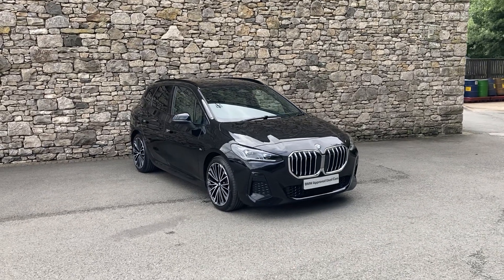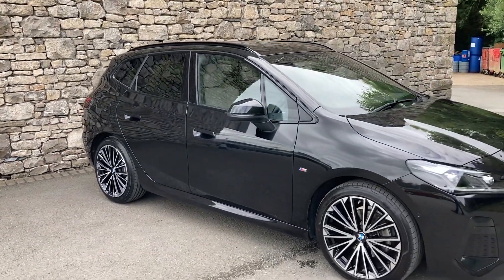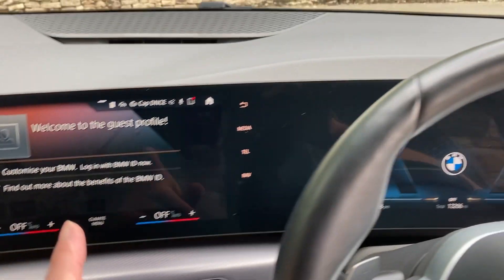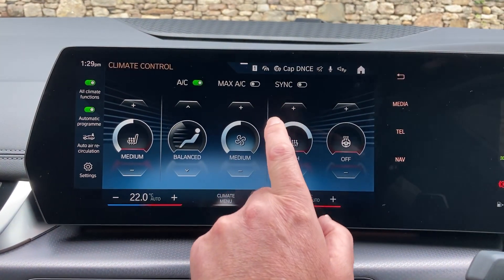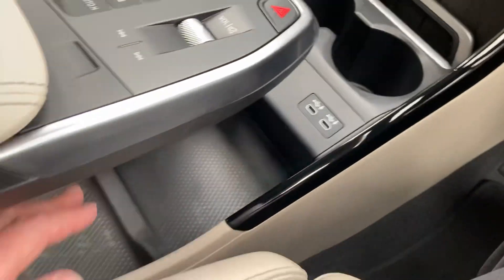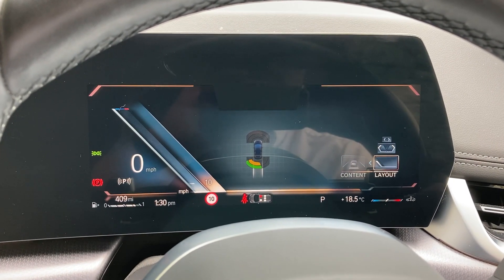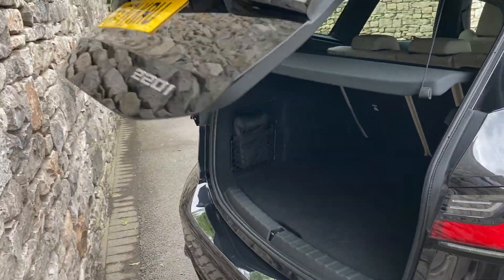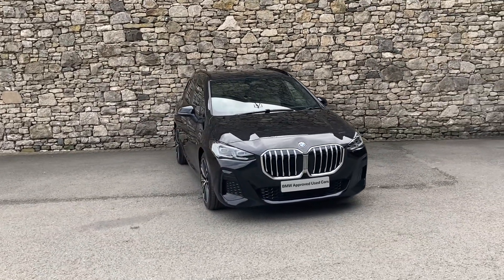BMW 2 SERIES 220i MHT M Sport Active Tourer Auto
Here at Lloyd Motor Group BMW South Lakes we are proud to offer this stunning example of the BMW 2 SERIES 220i MHT M Sport Active Tourer Auto finished in the fantastic Black Sapphire Metallic paint with complimenting Oyster Vernasca Leather upholstery. It comes fitted with the desirable 19in Alloy Wheels, Heated Steering Wheel, Sun Protection Glass, Harman Kardon Surround Sound Audio System, Comfort Pack and Technology Pack. All of our cars are professionally prepared by our BMW Technicians at our state of the art prep centre to the highest of BMW standards, this brilliant 220i comes with a full service history, all of our cars also come with a minimum of 12 months warranty giving your that extra peace of mind. We are a family owned business that prides itself on delivering excellent customer service and satisfaction time and time again. We can also make a personal video of the car if you d like. We are proud to say we have no hidden admin fees or costs. We're open 7 days a week.